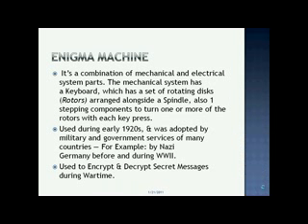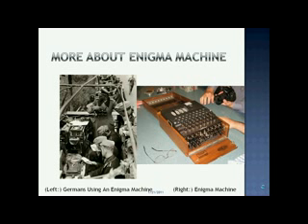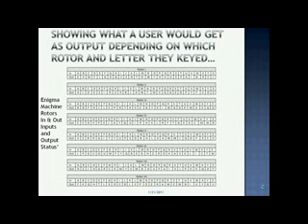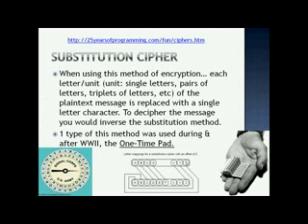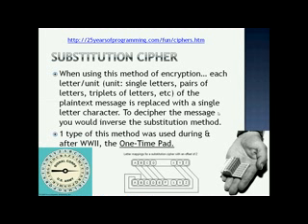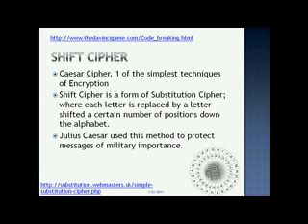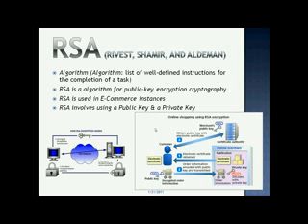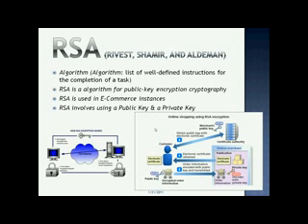Cryptography By Linda Chambers